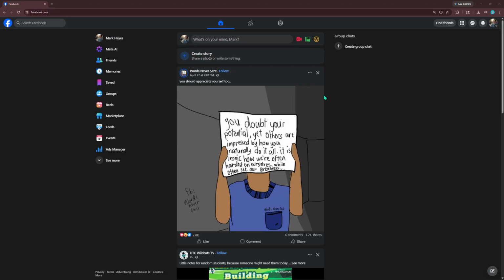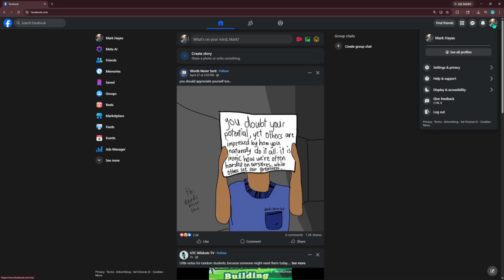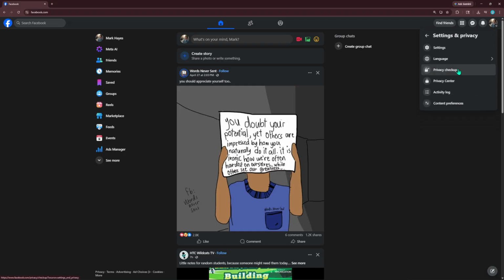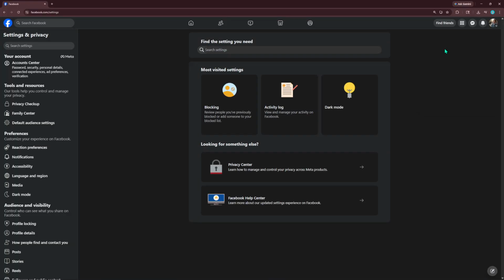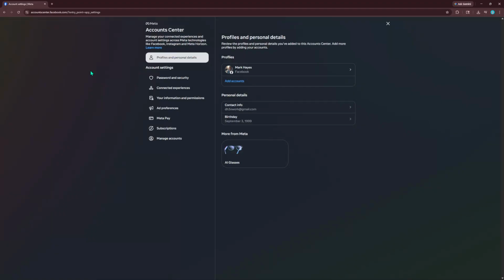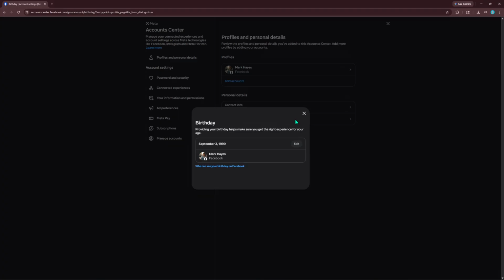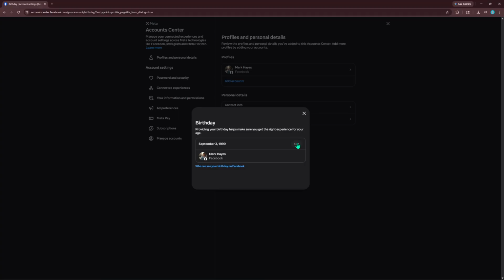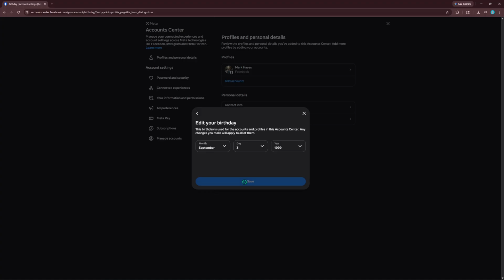How to Change Birthday on Facebook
In this video, I’ll show you how to change birthday on Facebook.

The method is very simple and clearly described in the video. By following all the steps, you’ll easily learn how to update your birthday on Facebook.